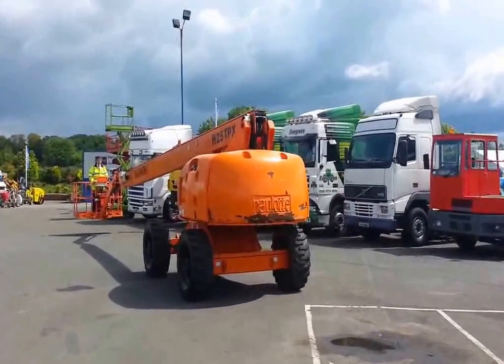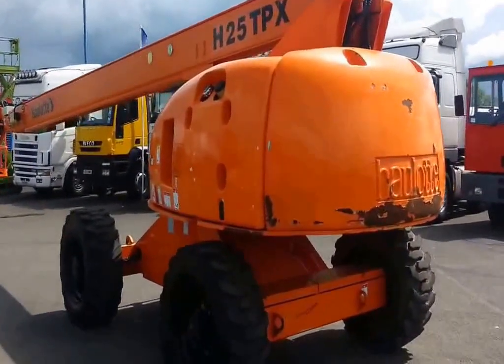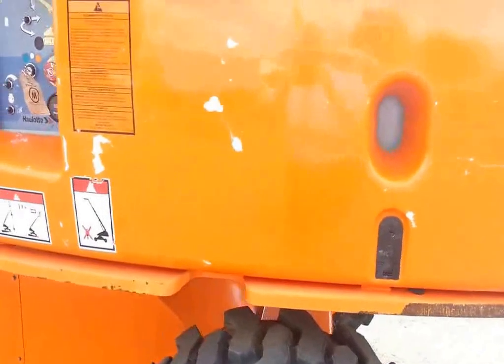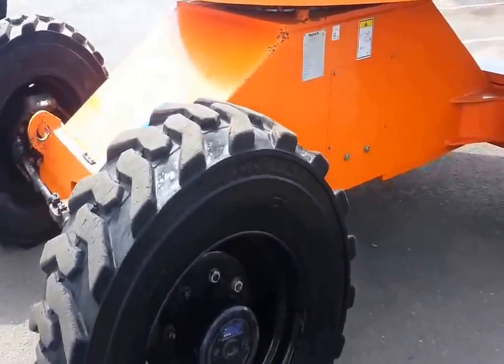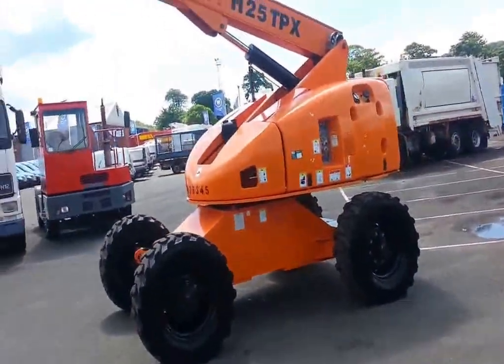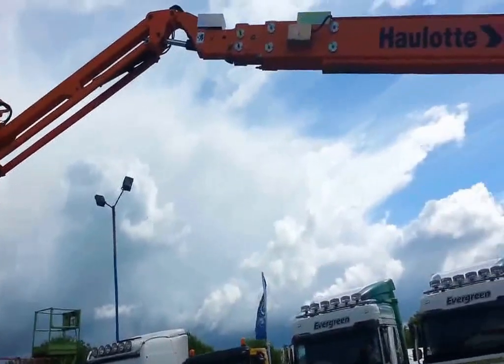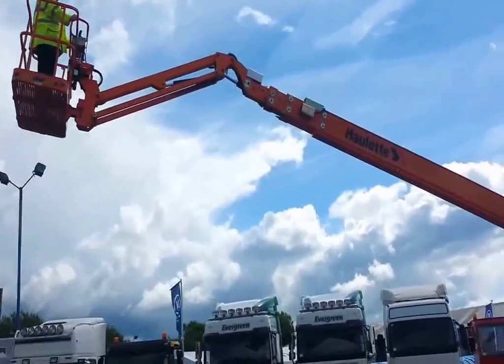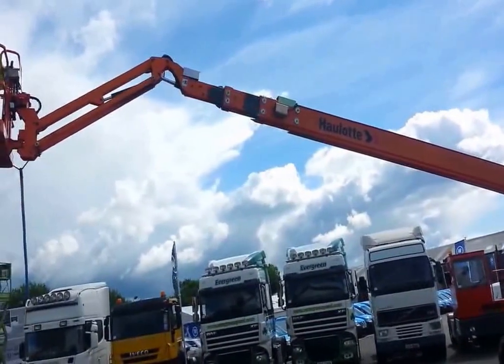Boom Lift For Auction At Wilsons Auctions Dalry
An example of  One of Fourteen Boom Lift's For Auction At Wilsons Auctions Dalry to be sold on Saturday 29th August at 9.30am